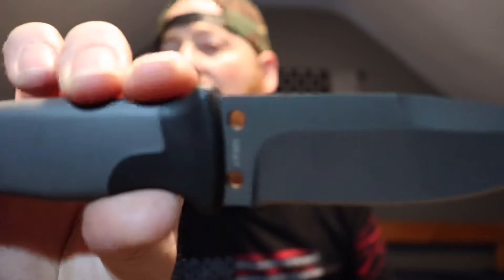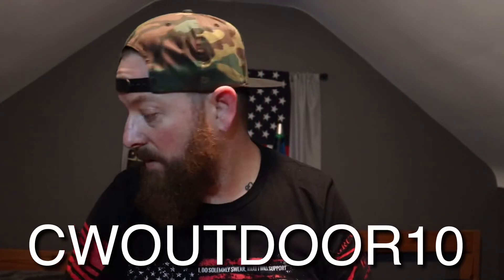EDC Review / Giveaway Free Stuff !!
I go over some of my Favorite EDC items